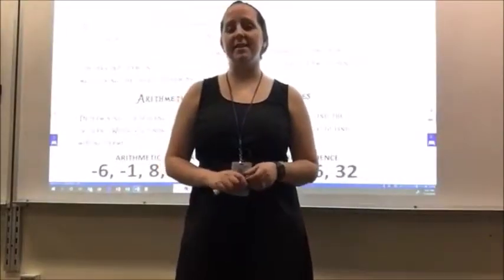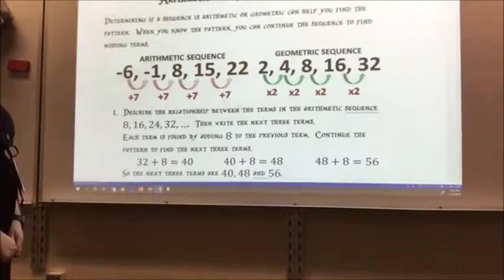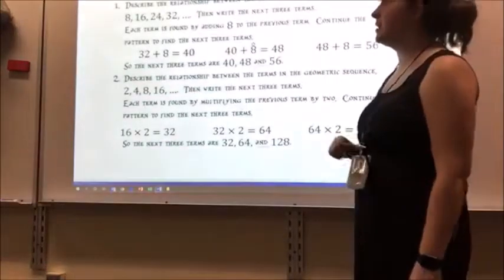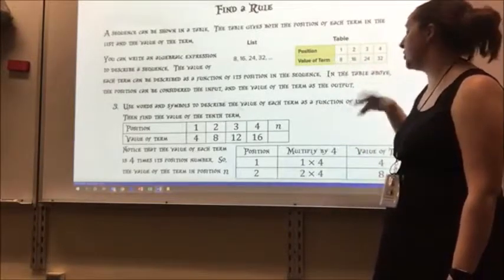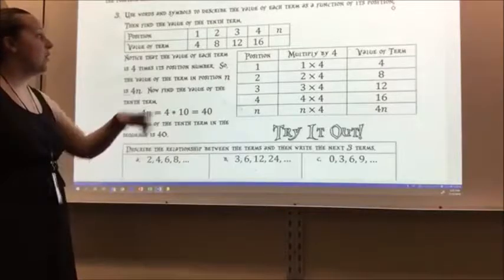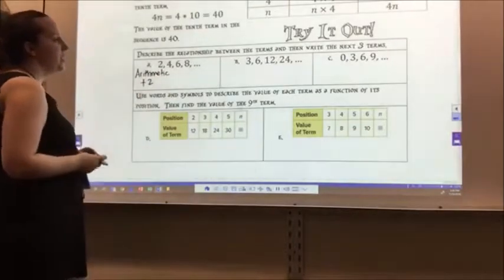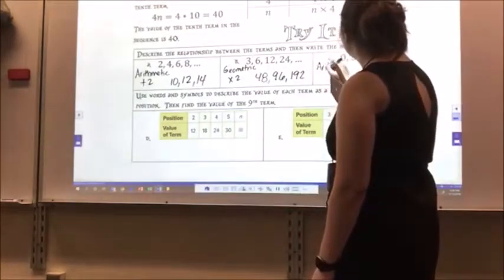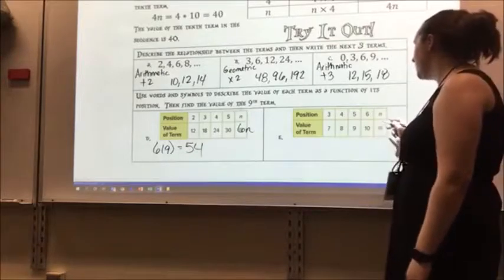Chapter 8 Lesson 2 White Math